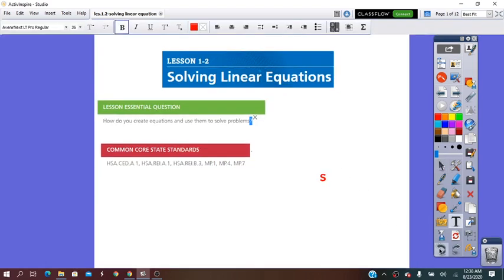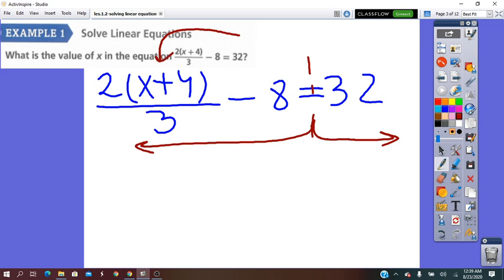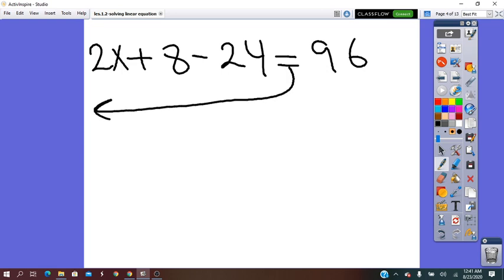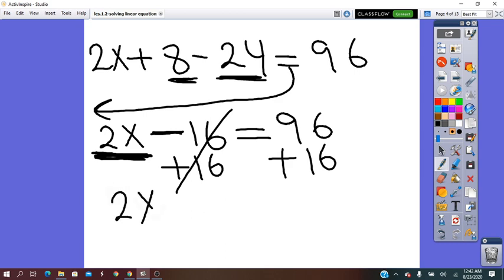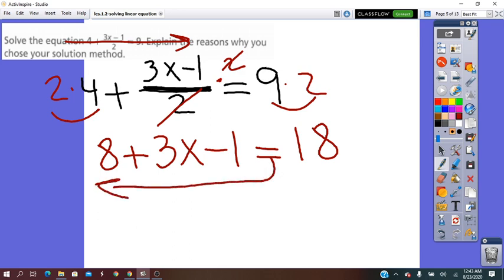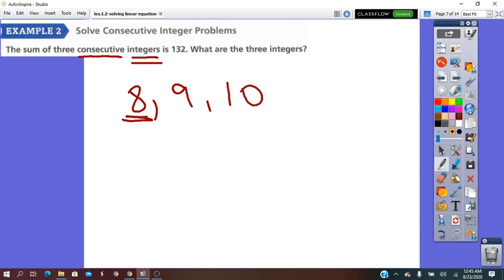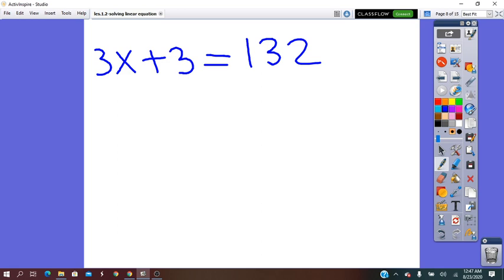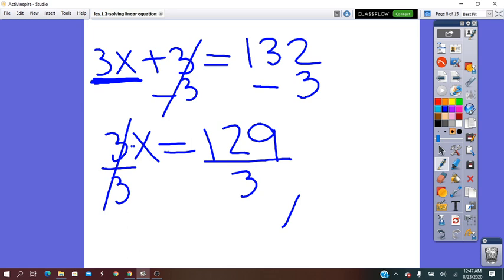les 1.2 solving linear equations Algebra1 -by Miss Gina badiu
This video will help the student understand

-what are linear equations with variable on one side of the equals and how to solve them.